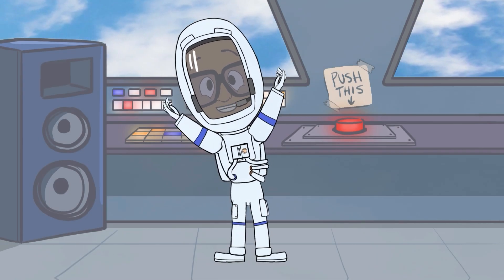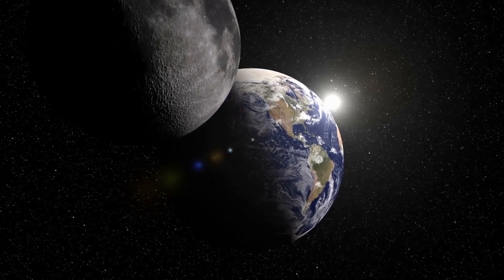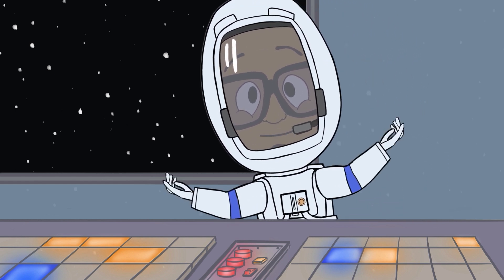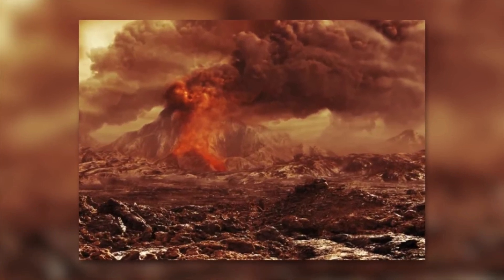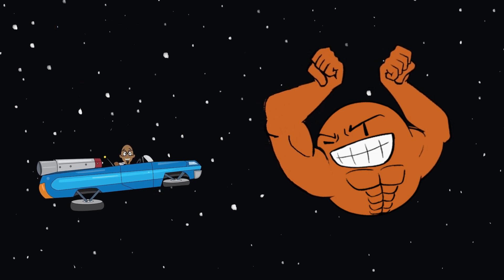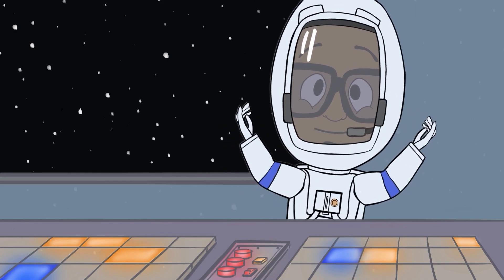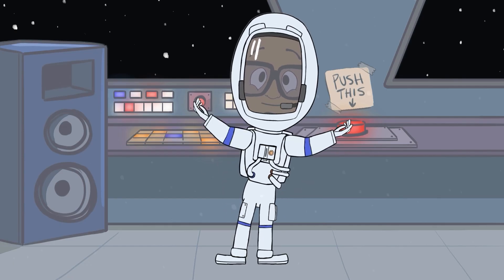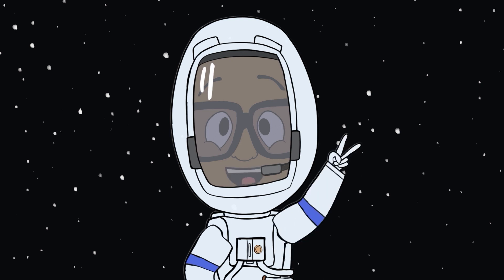The Solar System for Kids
Mista Pat teaches about our solar system!